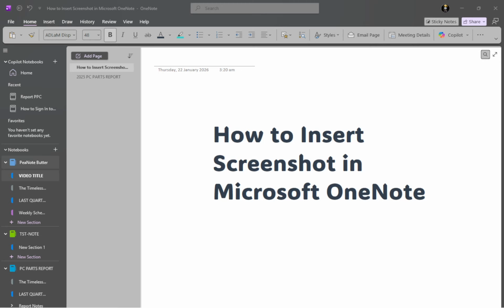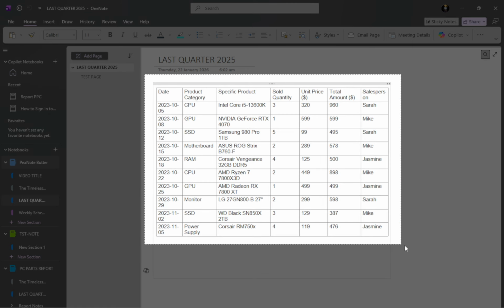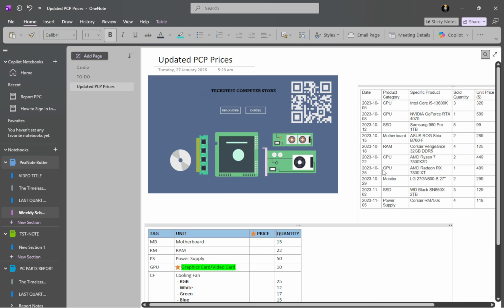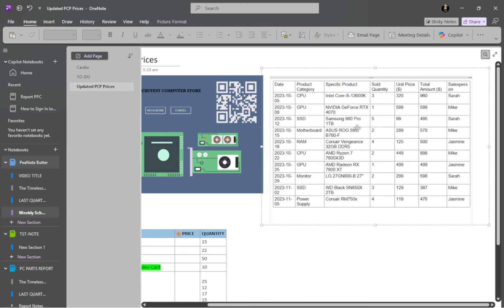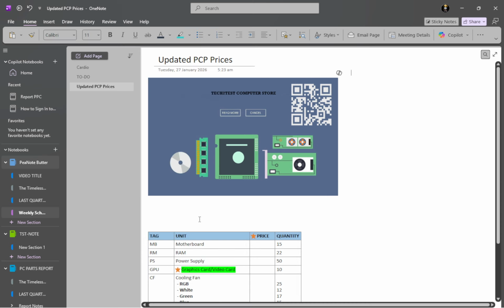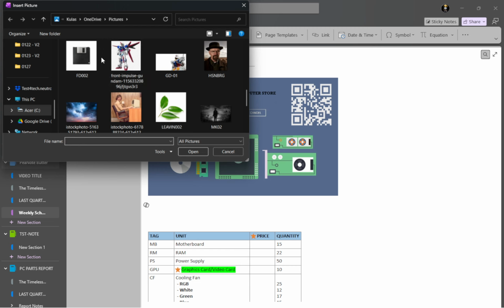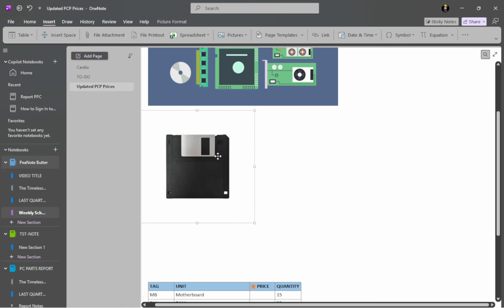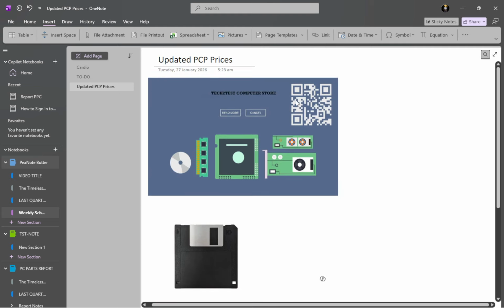How to Insert Screenshot in Microsoft OneNote [2026 Full Guide]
How to Insert Screenshot in Microsoft OneNote

In this video, we show you exactly how to insert screenshot in Microsoft OneNote to capture and organize visual data instantly. We explore the screen clipping tools and image integration features that allow you to document on-screen information directly within your notebook pages.

Mastering the use of visual captures improves workflow and project quality by allowing for immediate documentation of research, software bugs, or design inspiration. We utilize the insertion parameters and canvas settings to manage image placement, ensuring that your digital workspace remains a comprehensive and highly visual repository for all your important data.